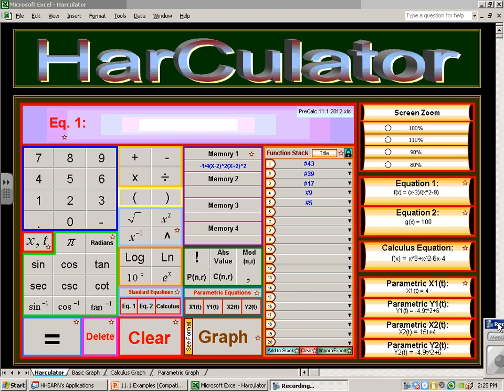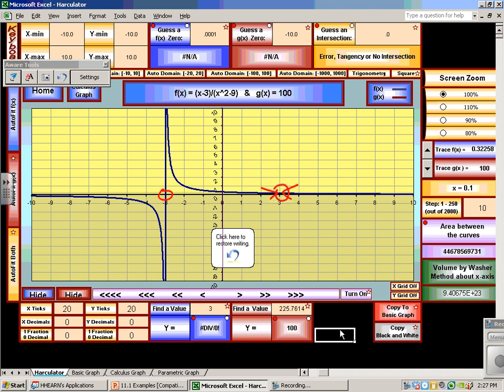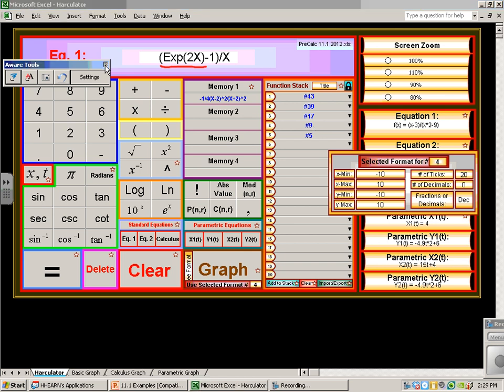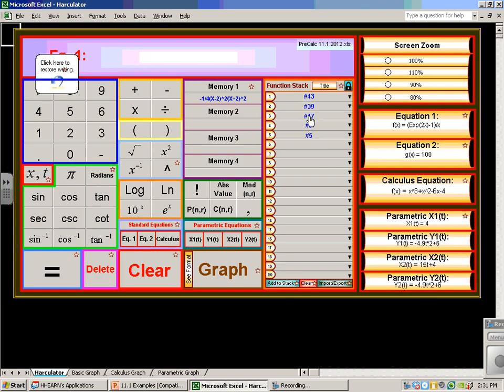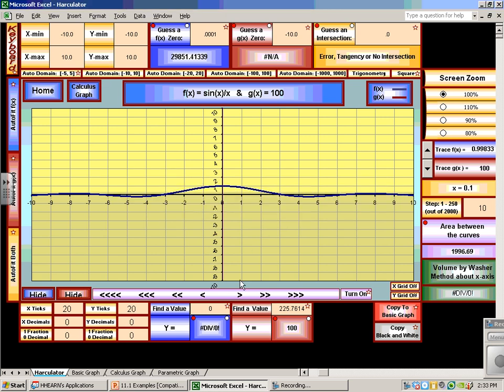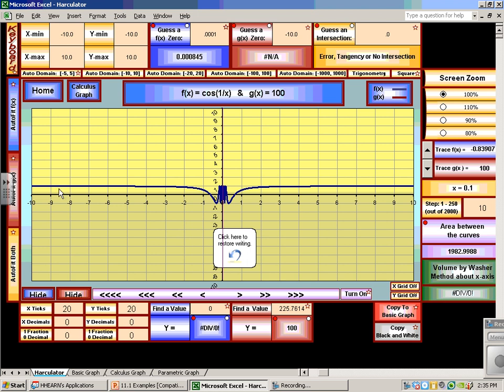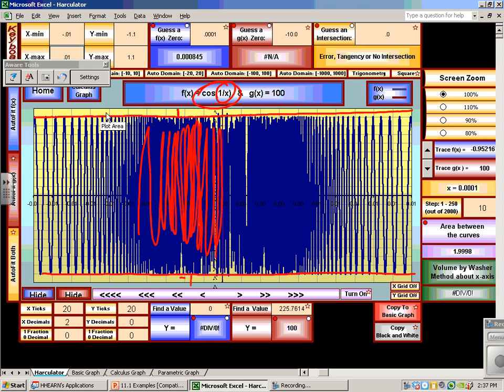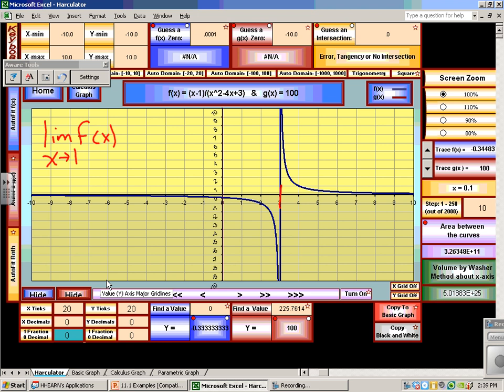5 Examples of Finding Limits on the HarCulator 11.1